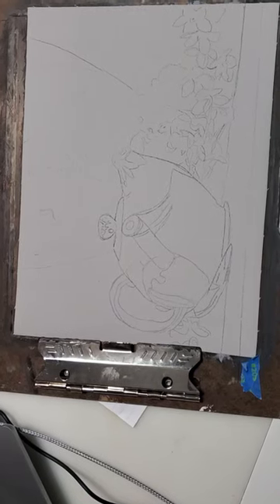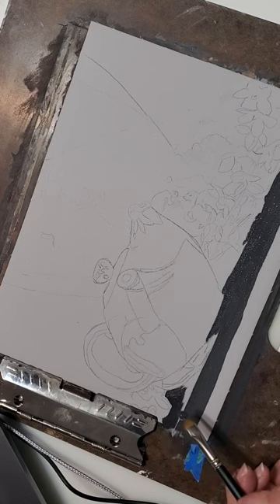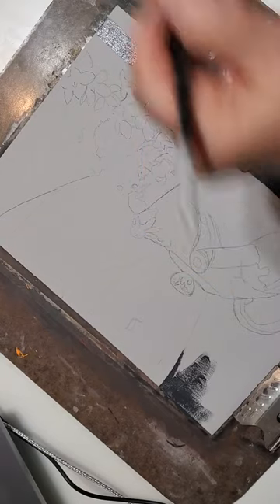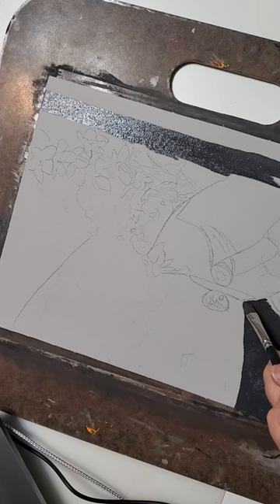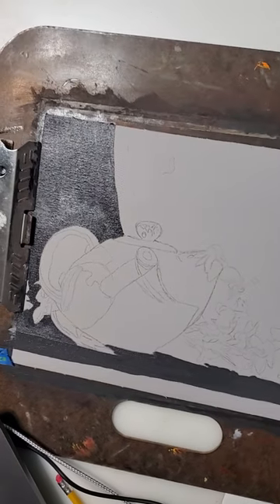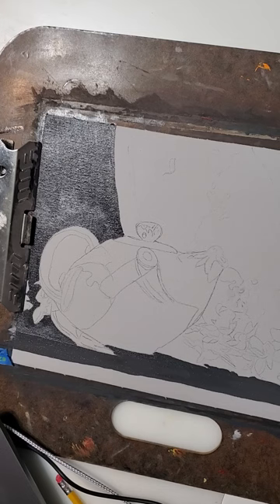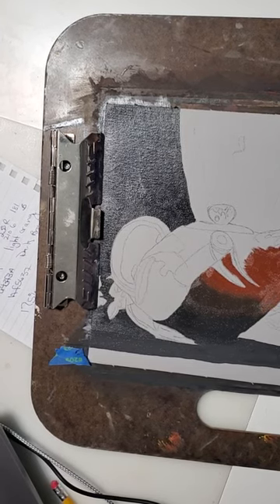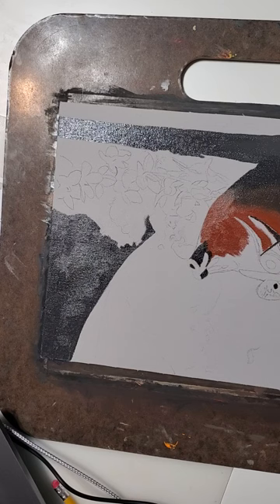Unveiling the Truth: Mouse Tea Pot Secrets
Welcome back to part 2 of our oil painting series, where we continue to explore the intricate details of the charming mouse teapot. This video delves deeper into bringing this whimsical character to life on canvas. From the delicate brush strokes to the vibrant colors, join us on this artistic journey as we capture the essence of the mouse teapot in all its glory. If you enjoyed part 1, you will want to experience the continuation of this captivating painting project. Let's dive into the world of the mouse teapot and unleash our creativity together! Thank you for joining us on this artistic adventure!